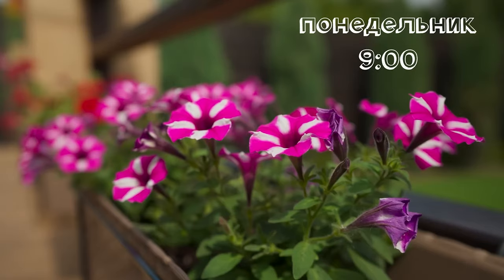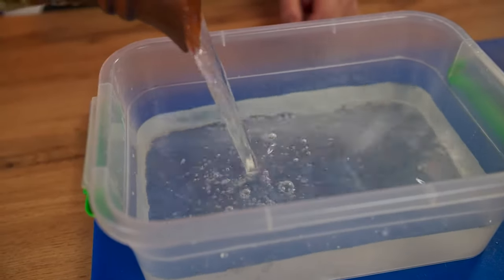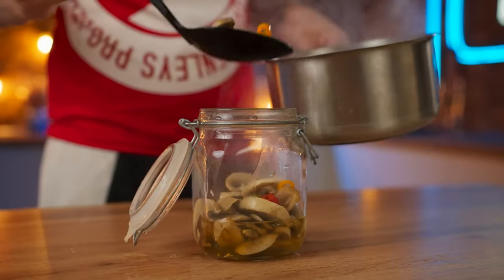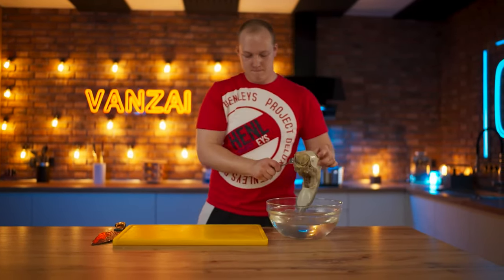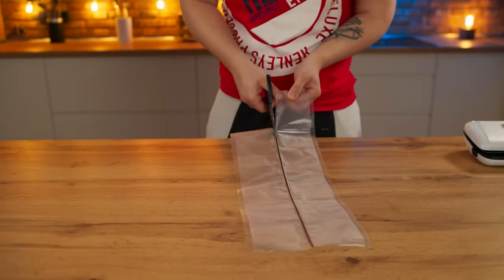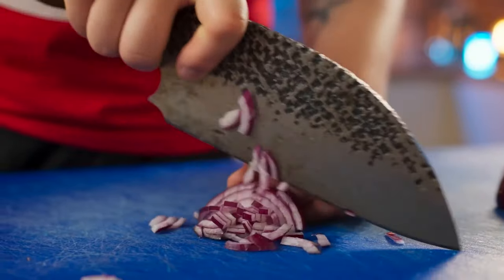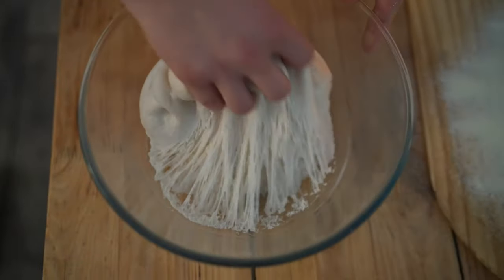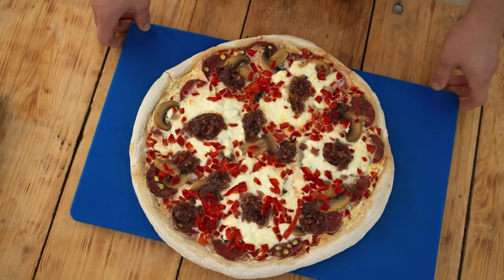Cooking 100 Hours Pizza by VANZAI COOKING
Hi all. In this video, we cooked 1 pizza for 100 hours.